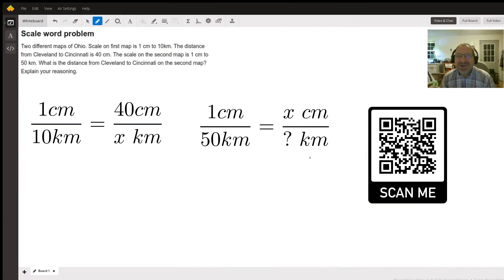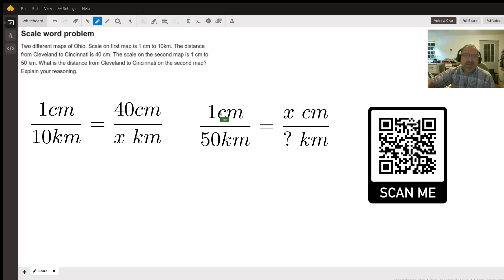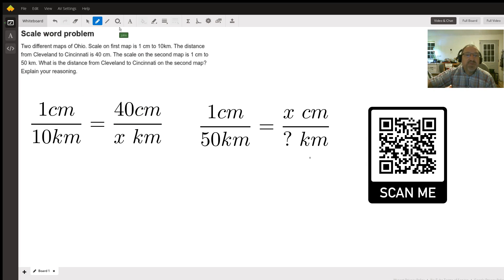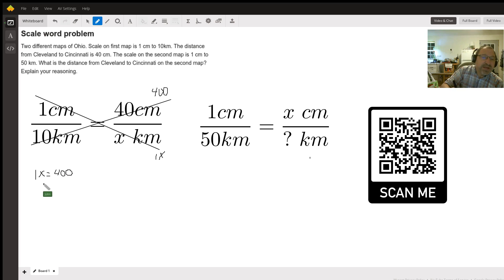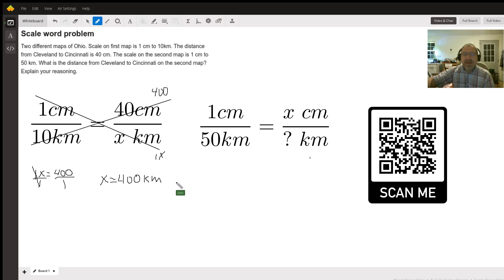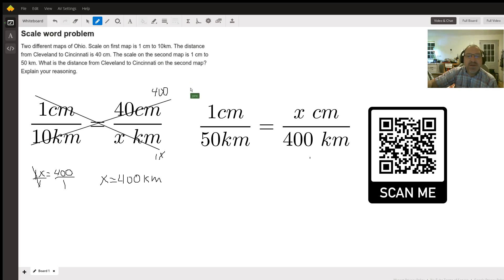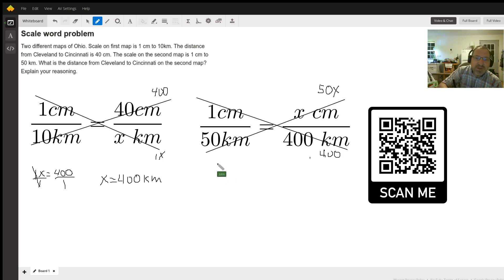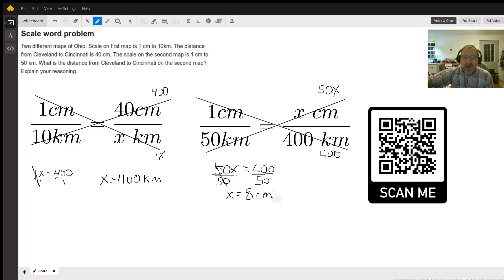Comparing the scale of two maps to find distance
Question: Scale word problem
Two different maps of Ohio. Scale on first map is 1 cm to 10km. The distance from Cleveland to Cincinnati is 40 cm. The scale on the second map is 1 cm to 50 km. What is the distance from Cleveland to Cincinnati on the second map? Explain your reasoning.

Answered By:

John B.
BA - Math, Science Education 5-9 with 10 years teaching experience

Written Explanation:

If this solution was helpful, I would appreciate an upvote. If you need help solving problems like this one, I'd like to be your tutor.Scan the QR code in the video or use this